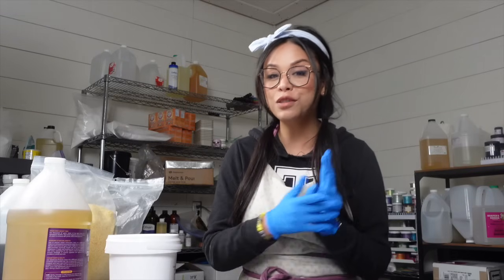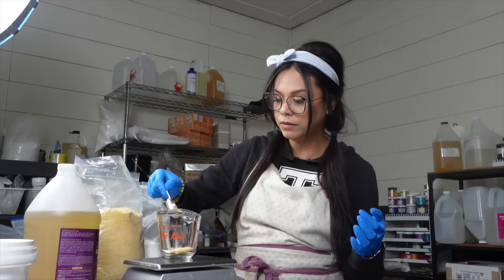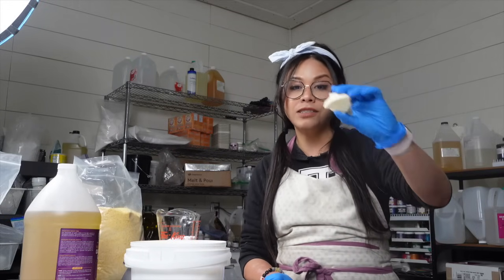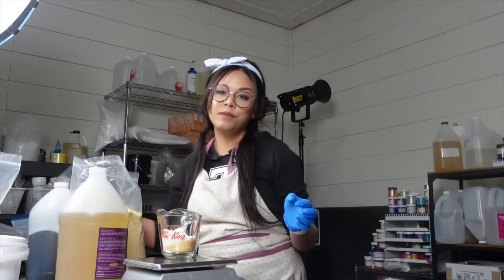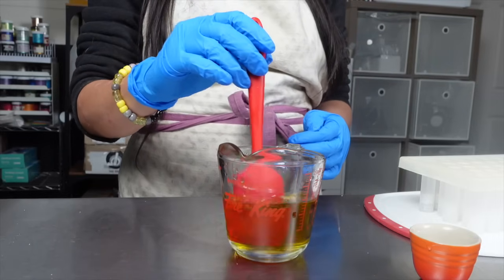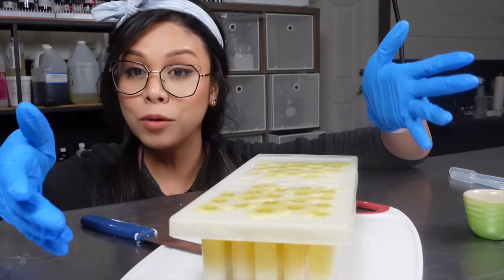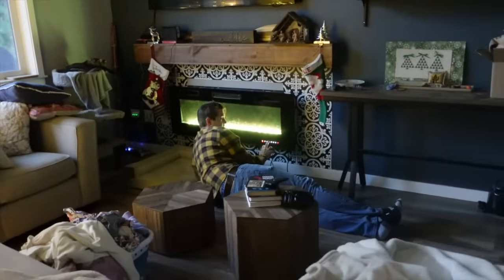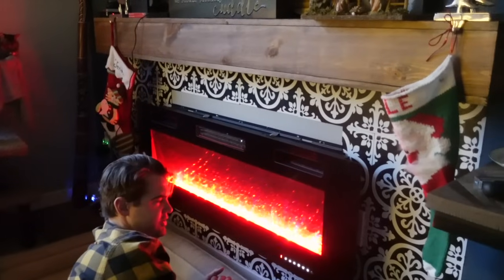Secret Ingredients for Amazing Homemade Lip Balms!! Vlogmas Day 16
Products Mentioned:

- Hemp Seed oil
- Cupuacu Butter
- Cetyl Alcohol
- Candellila Wax
- Coconut Oil
- Spearmint Essential Oil
- Lip Balm Filling Try
- Lip Balm Tubes
- Jewelry Scale
- Glass Measuring Cups
- Digital Weighing Scale
- Nitrile Latex-Free, Powder-Free Gloves

SOAP MAKING

CANDLE MAKING: